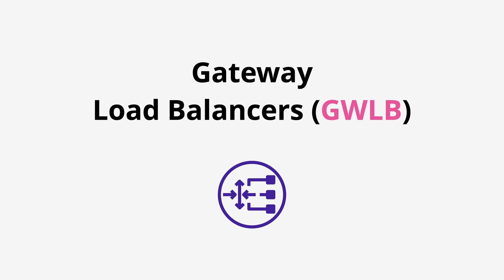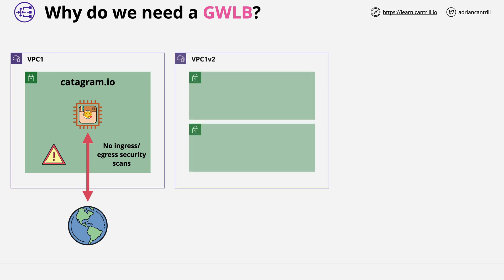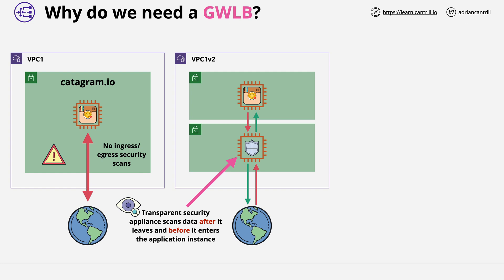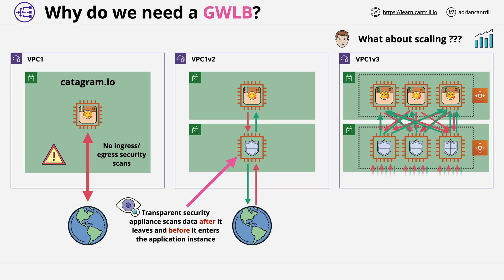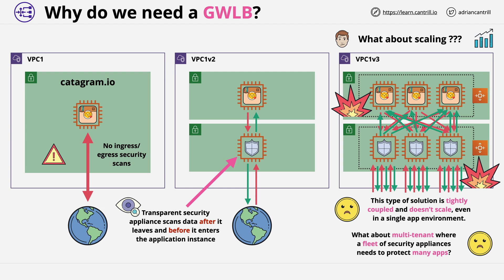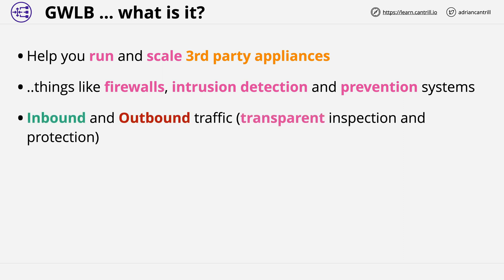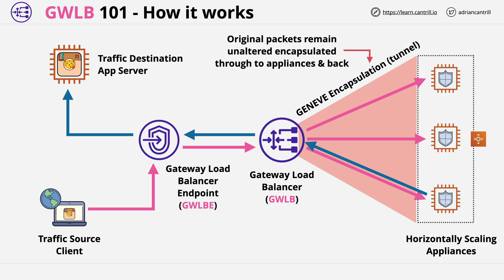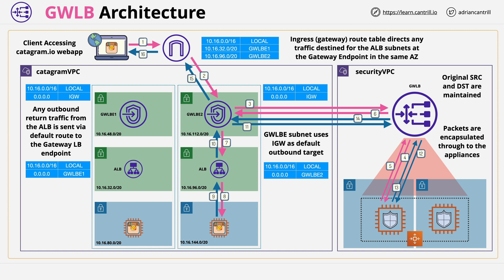Gateway Load Balancers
In this video Adrian explains Gateway Load balancers which help you easily deploy, scale, and manage your third-party virtual appliances. It gives you one gateway for distributing traffic across multiple virtual appliances while scaling them up or down, based on demand